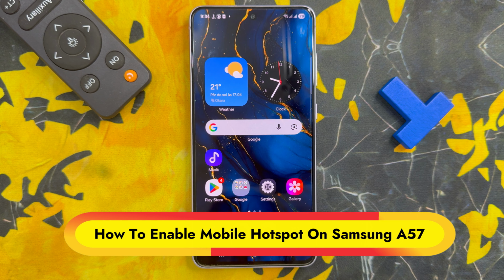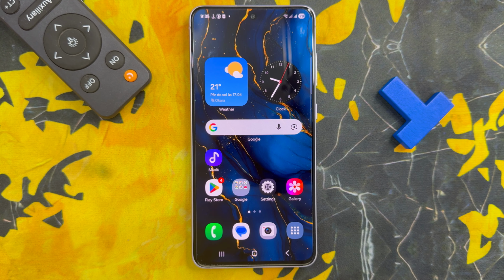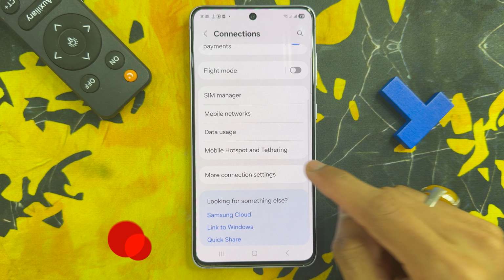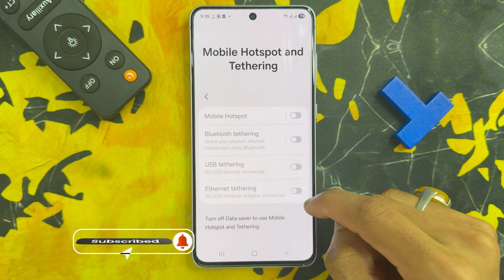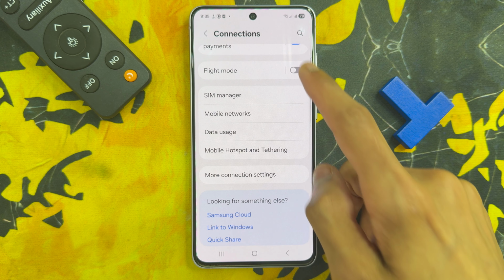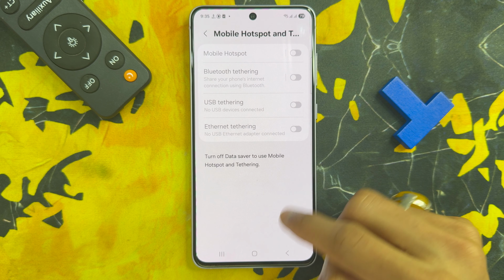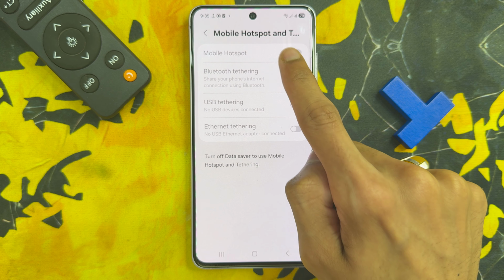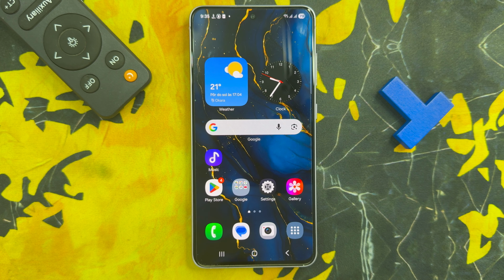How To Enable Mobile Hotspot On Samsung Galaxy A57 Easy Tutorial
How To Enable Mobile Hotspot On Samsung Galaxy A57